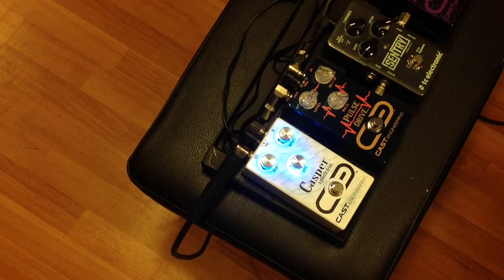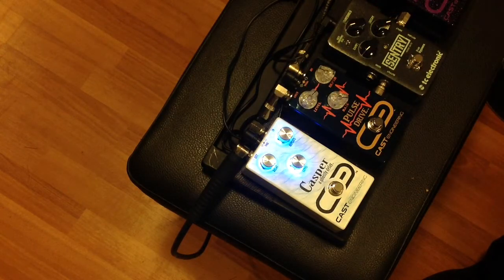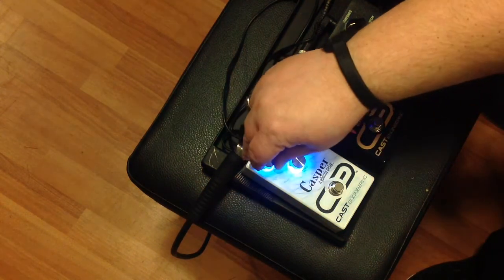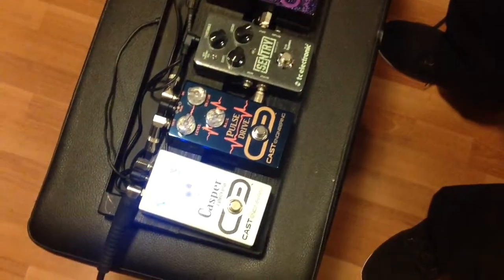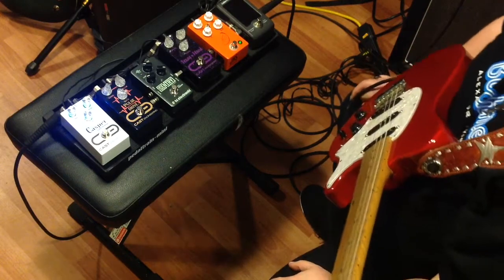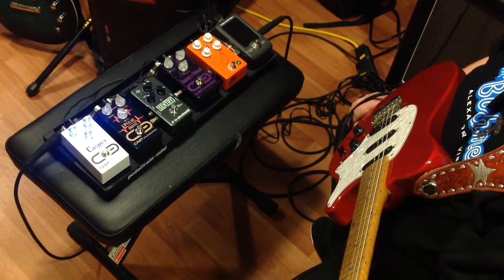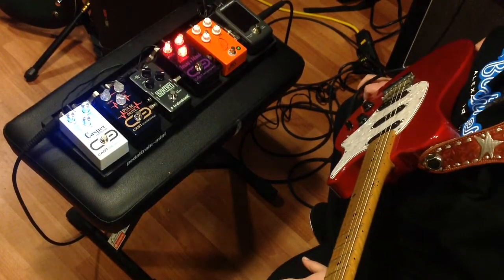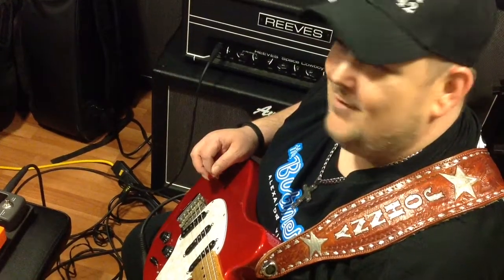Johnny Hiland and the Cast Engineering Casper delay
Johnny Hiland loves a good delay pedal, and the Casper is right at home on his fly board.